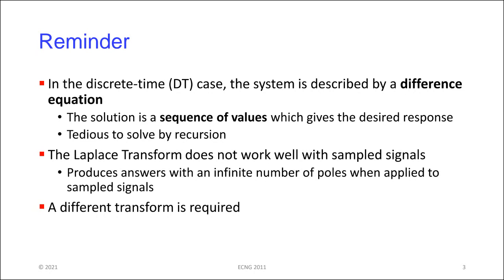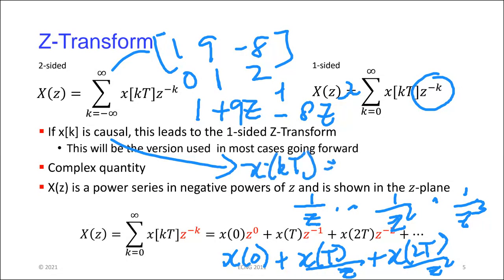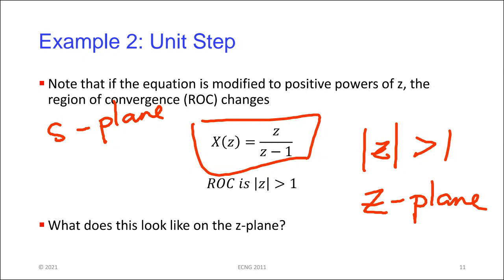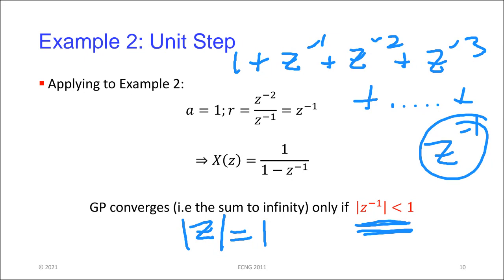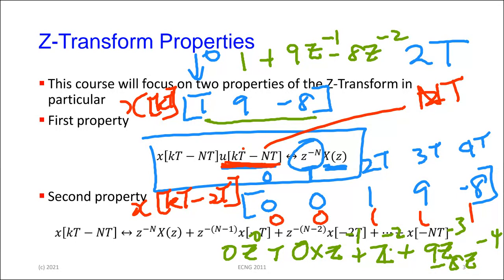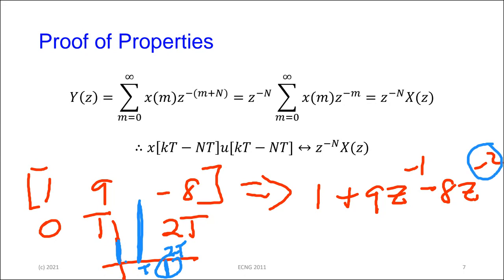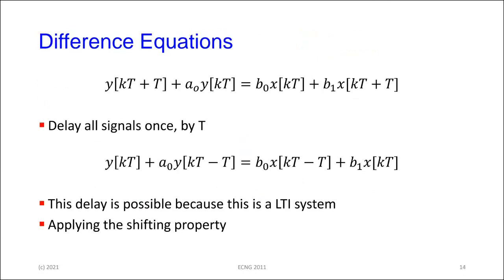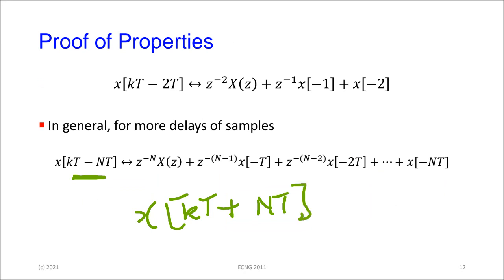Z Transform 1 and 2